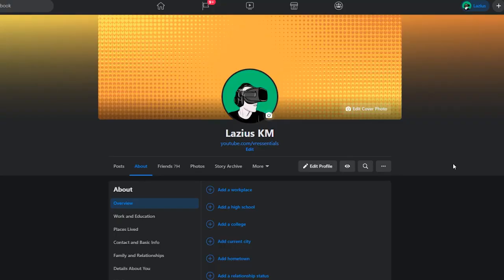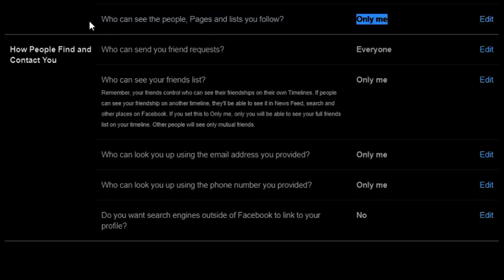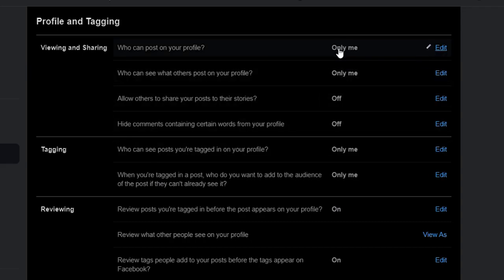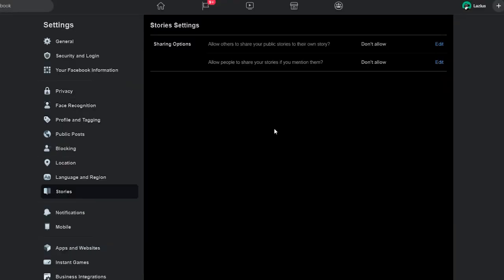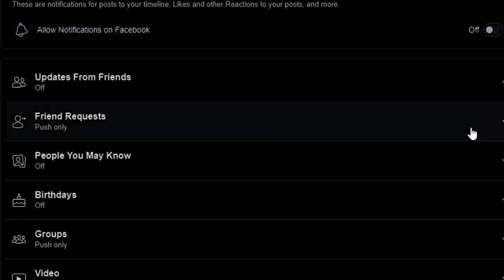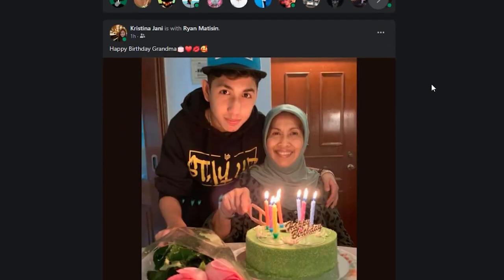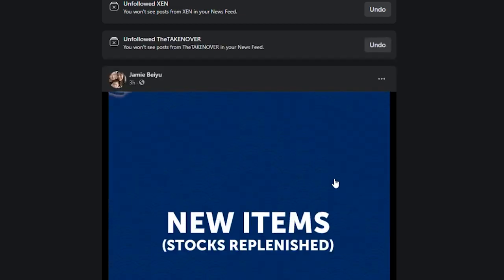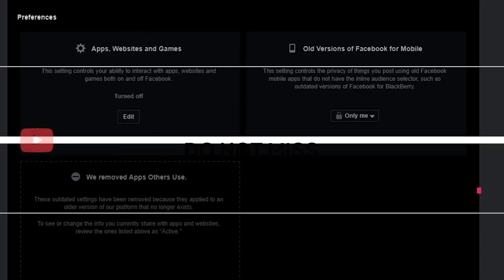OCULUS QUEST 2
1) Quest 2

2) Valve index

3) Hp reverb G2

4) Quest 2 Elite strap